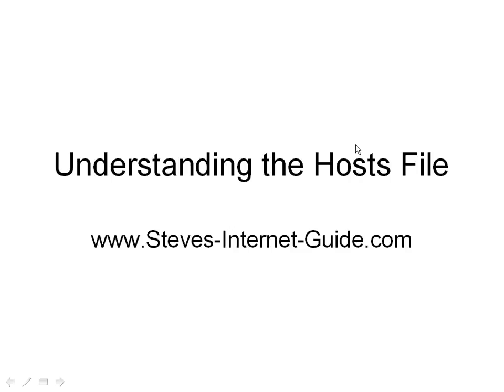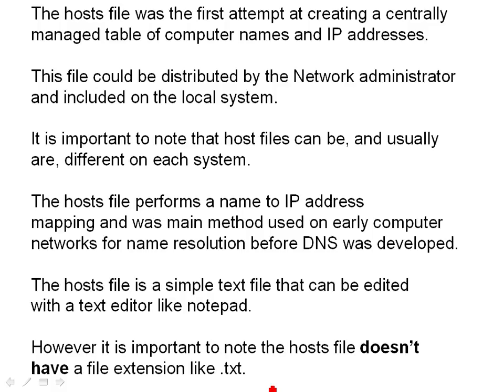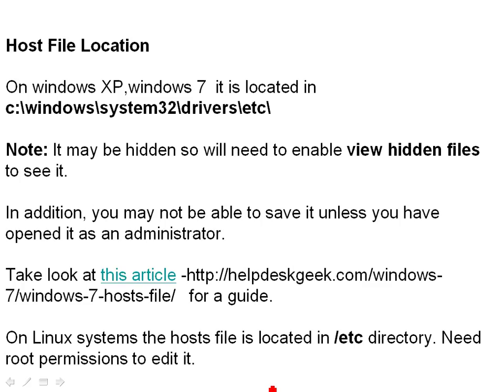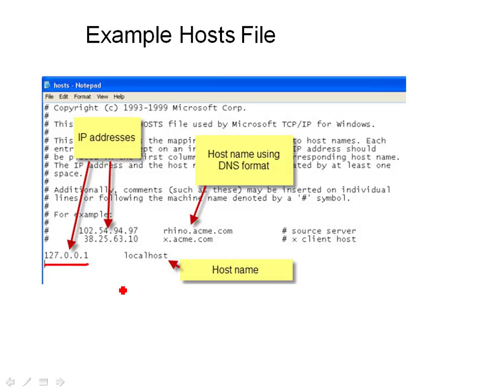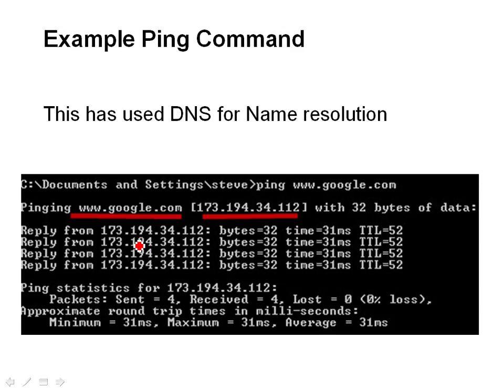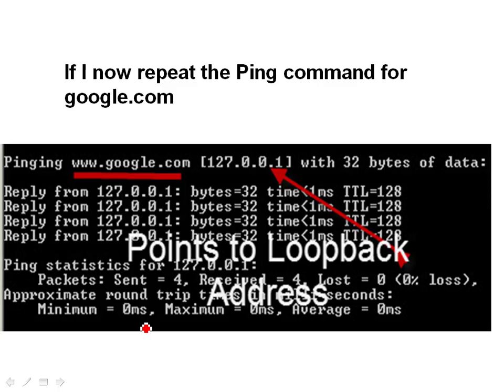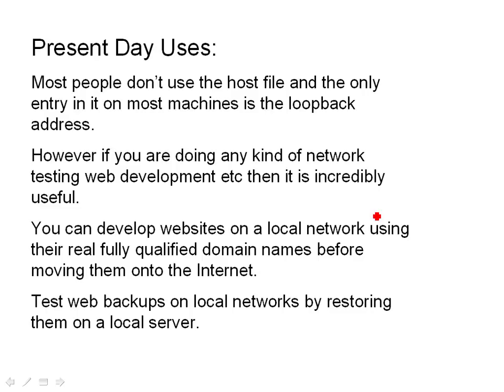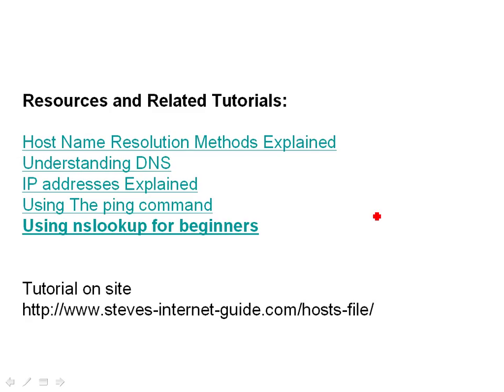The Hosts File Explained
-The Hosts file is present on all computer operating systems and in this tutorial you will learn what it does,where it is located and how to use it.. We also cover an example of editing it and using it.